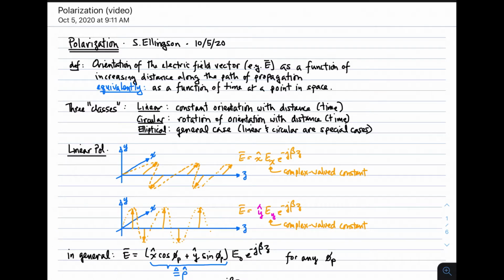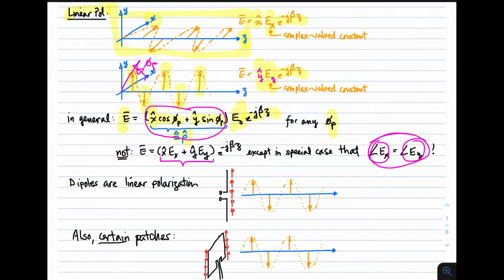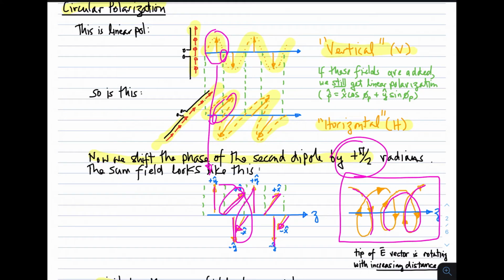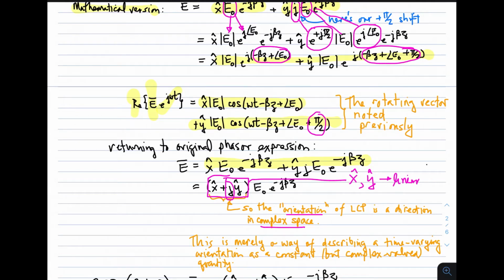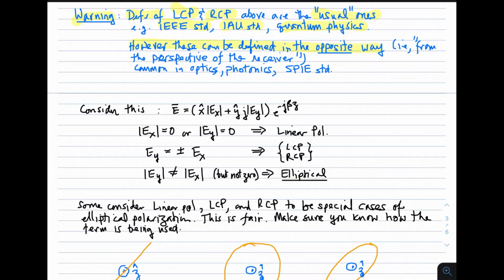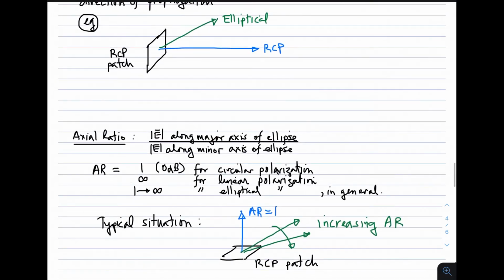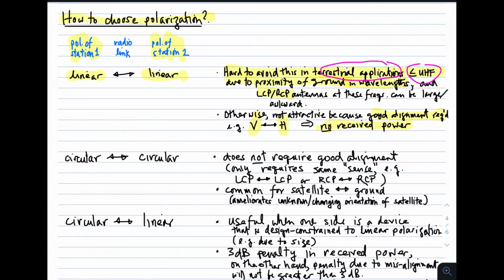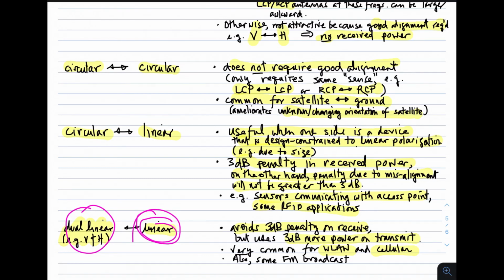#98: Polarization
Clip from the movie "Scanners" (1981).